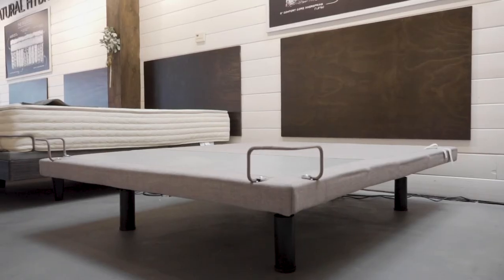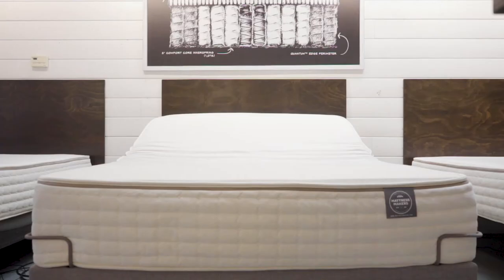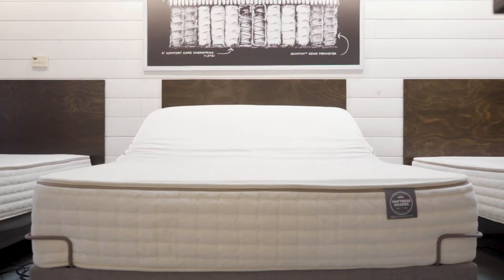The Benefits Of An Adjustable Base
If you suffer from snoring, acid reflux, restless leg syndrome, insomnia, or GERD or just want to experience the pinnacle of sleeping then an adjustable base is for you.

Control your comfort and position any way you like with any of our luxury adjustable bases.

1 in Miramar @ 7919 Silverton Ave. Ste 412, San Diego 92126